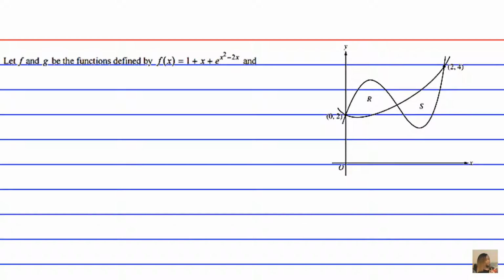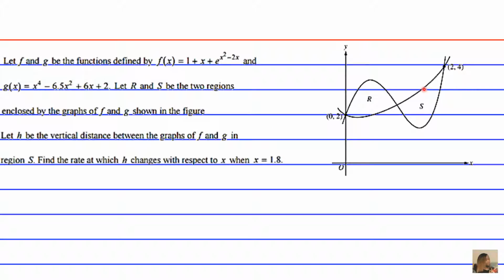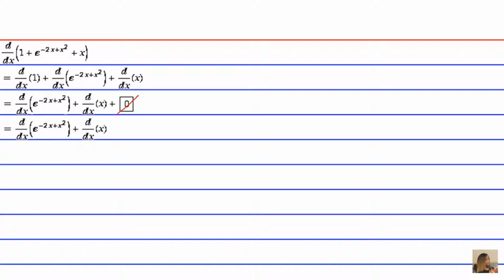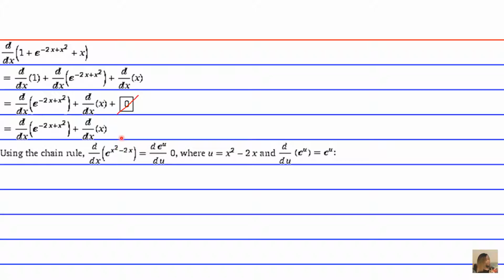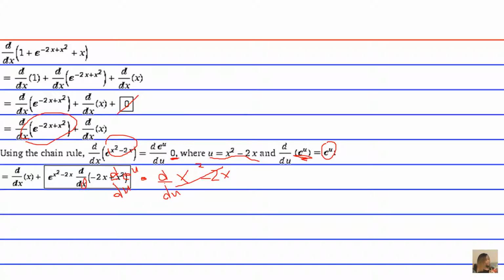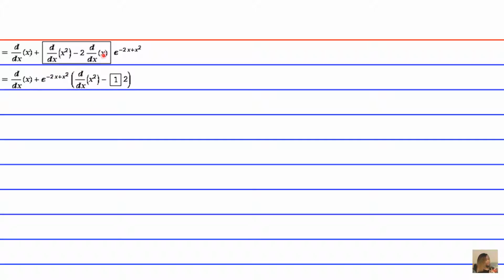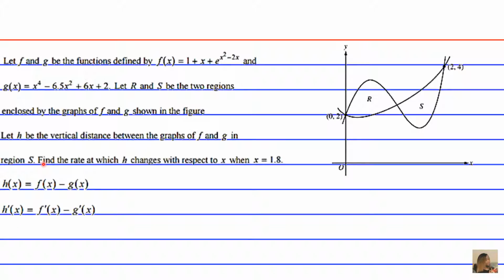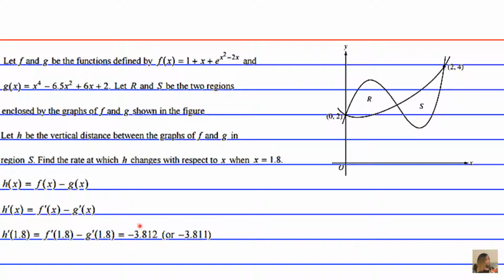AP® Cram│ AP Calculus Exam │Free Response Question 7│ Rate of Change│ First derivative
Question 7 - The AP Calculus Free-Response Exam Review│ Rate of Change│ First Derivative

These flashcards:
Detail how to analyze the first derivative at a given point.